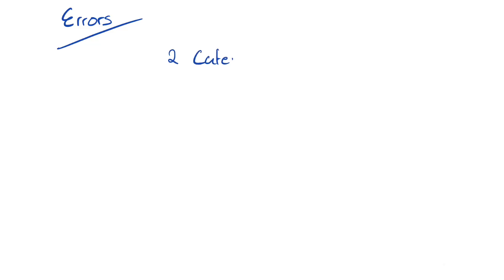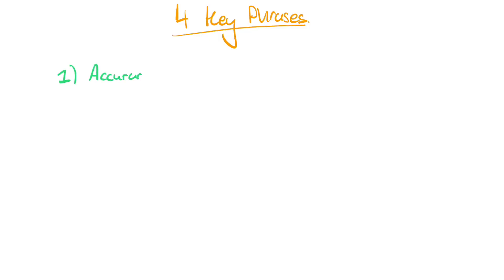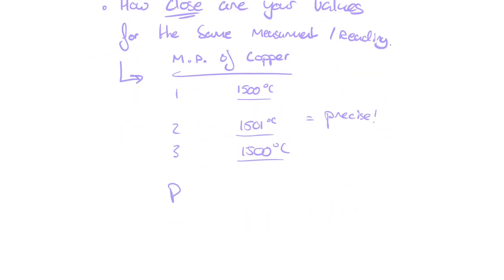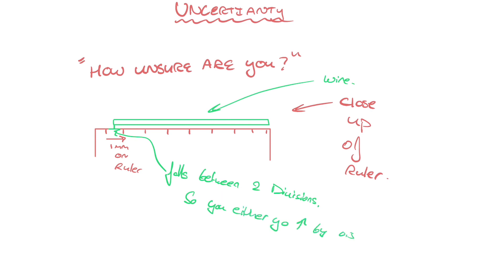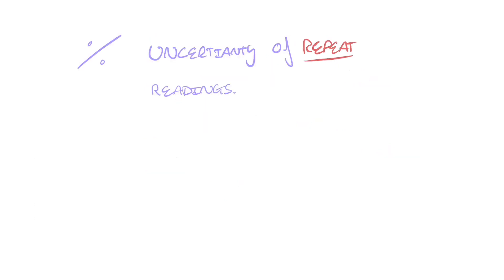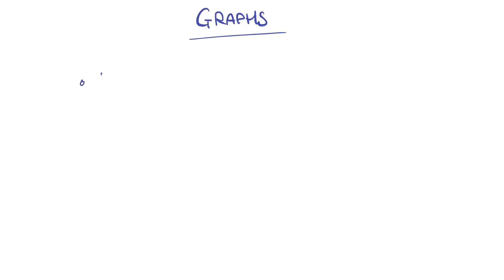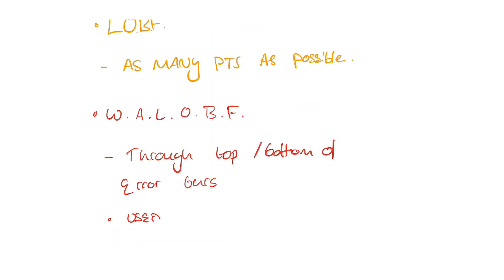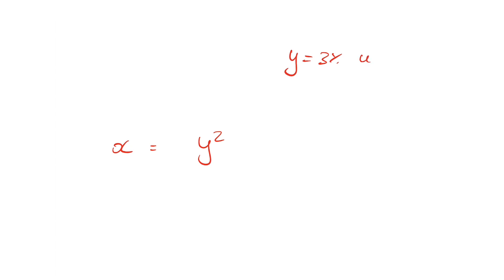AQA A-Level Physics Uncertainties, Errors and Graphs | 3.1 Video 2/2 | SEA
Today Remik runs through the final bits of AQA's specification reference 3.1 Physics, It covers graphs uncertainties and errors. Everything you need to know before you can move on to more interesting topics because in all honesty this topic is dreadful.

Scripted by Sam Ellis and Remik Pawlowski
Presented by Remik Pawlowski
Whiteboard presentation by Sam Ellis
Edited by sam ellis

Sam Ellis and Remik Pawlowski 2022